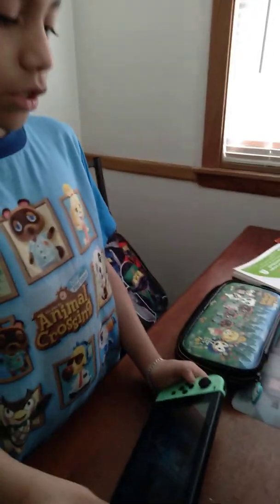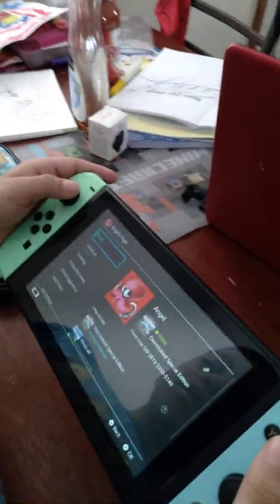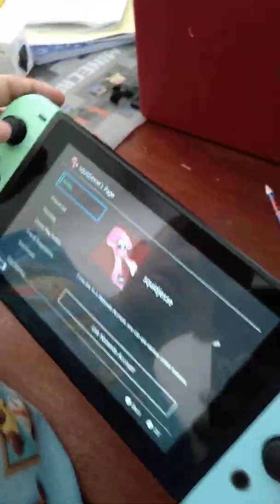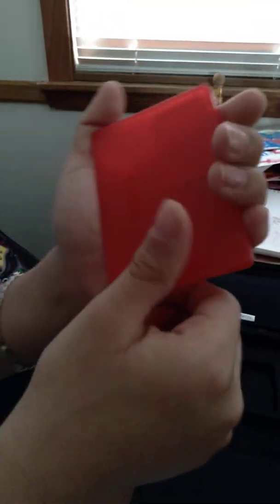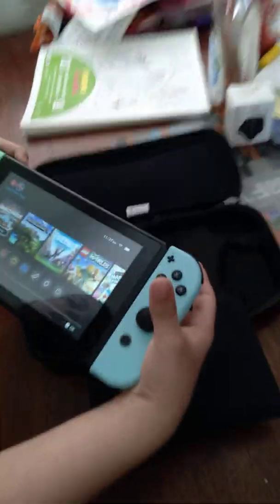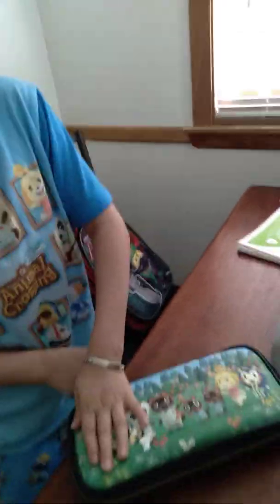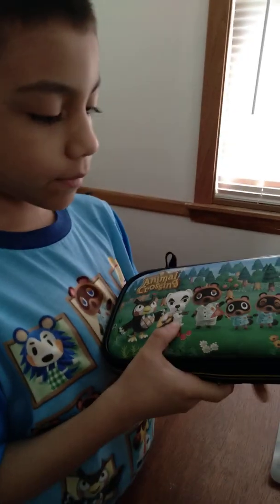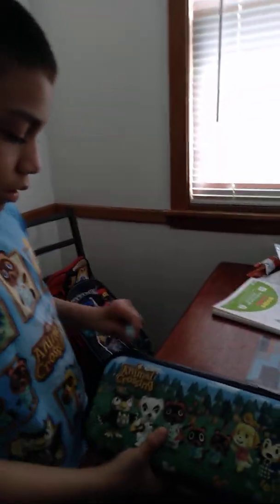Animal Crossing Nintendo switch.